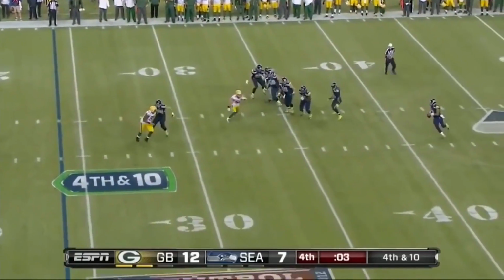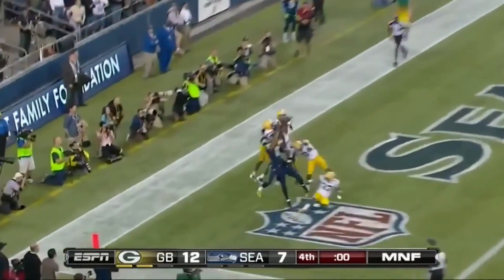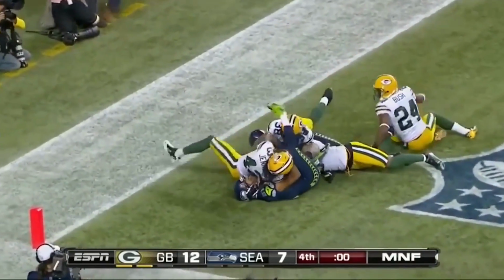History of Football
A short history of the formation and early years of American football